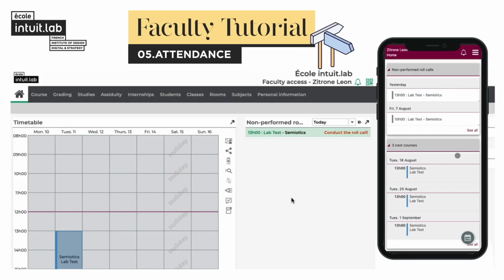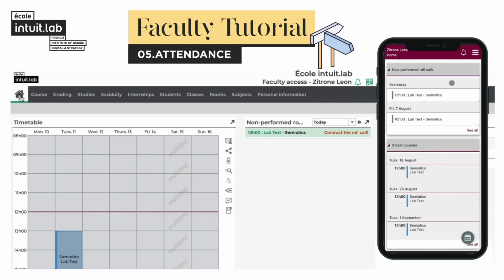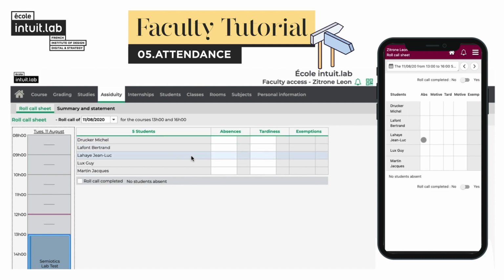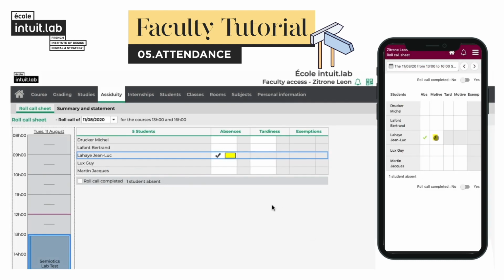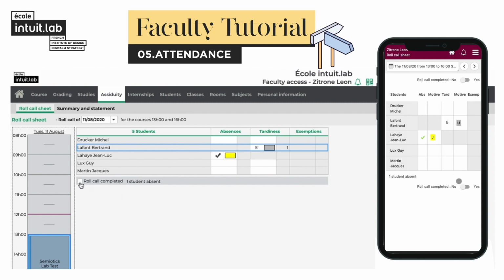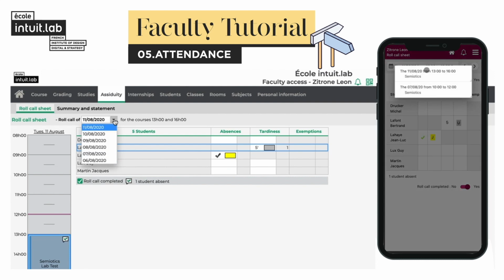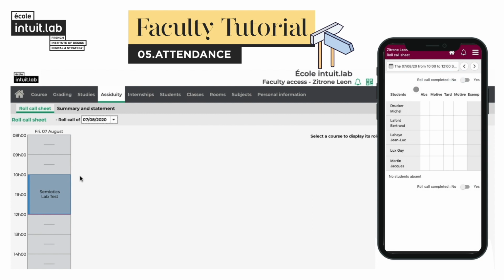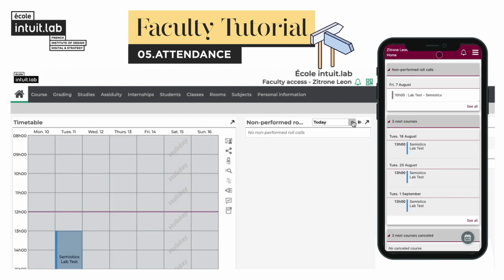École Intuit Lab Faculty Tutorial: 05. Attendance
05. ATTENDANCE

On Hyperplanning home page, the alert "Conduct the roll call!" will appear after the beginning of your class. Click on the link to open the Roll call sheet. You can also access this page from the menu Assiduity .  Call each student and add a tick mark next to anyone absent. If you know the reason for the absence, you can inform it with this color coded box.
You don't have to do anything if the student is present.
A student coming late can be marked in the column "Tardiness".
Once the attendance is finished, check the box "Roll call completed".

In case you forgot to enter attendance, you have up to 5 days to do so. Use the dropdown menu  to select the right date, and proceed.
You can also select it from the home page, by selecting the date from the dropdown menu in the non performed roll call section.